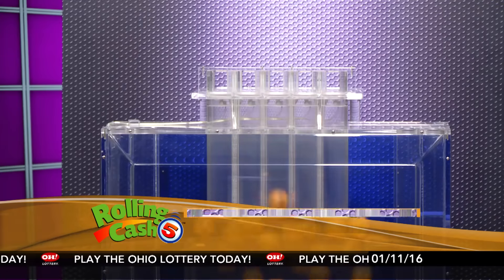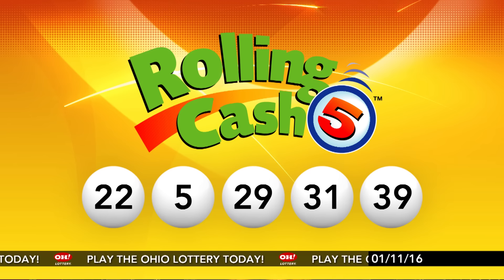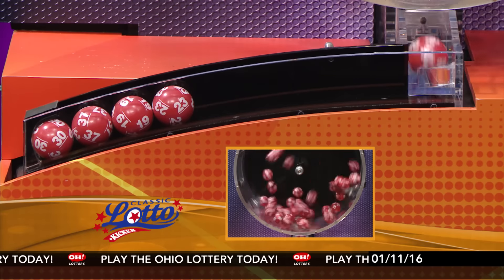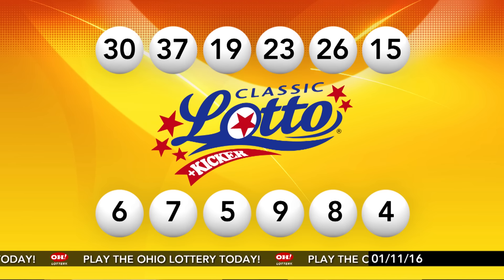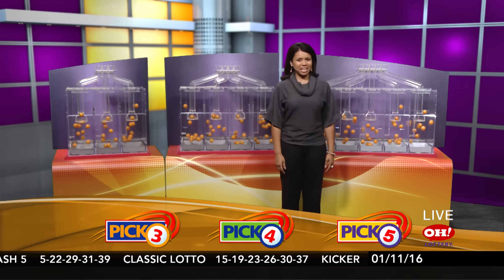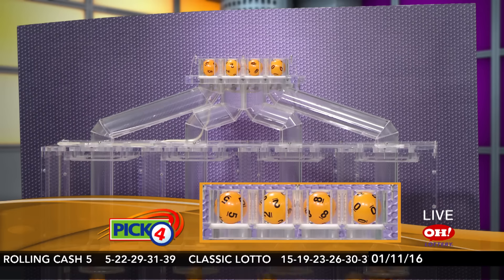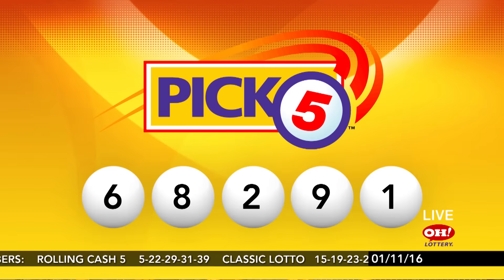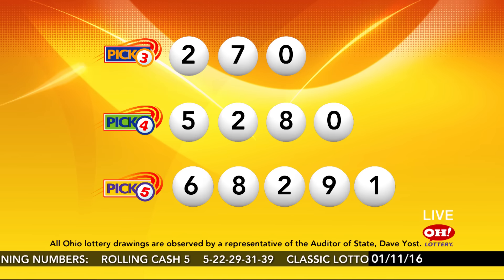DrawingResults 01112016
Description